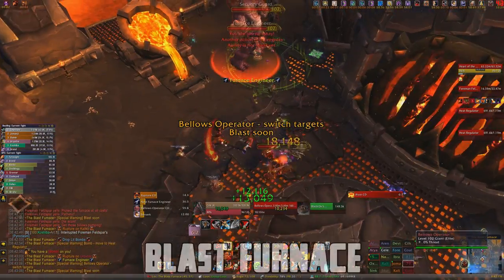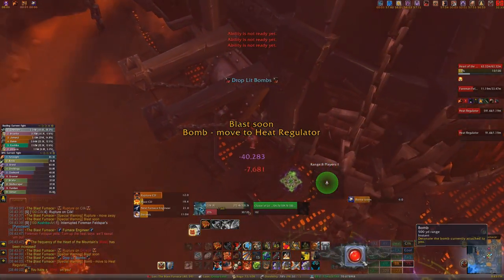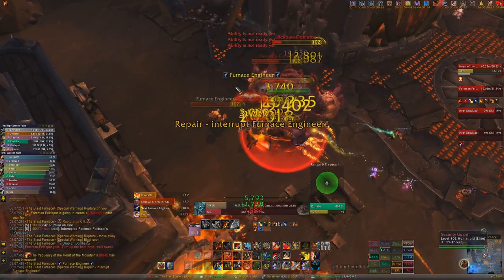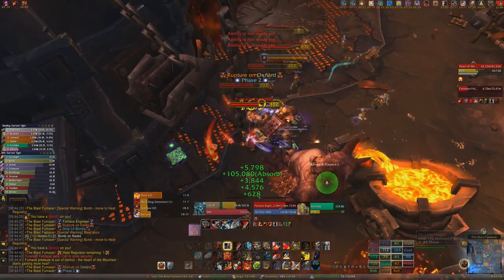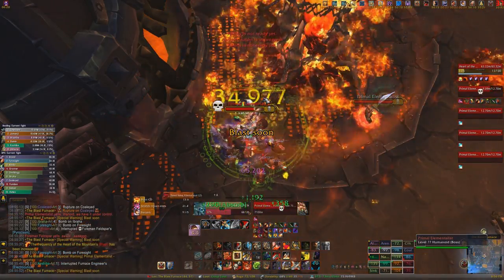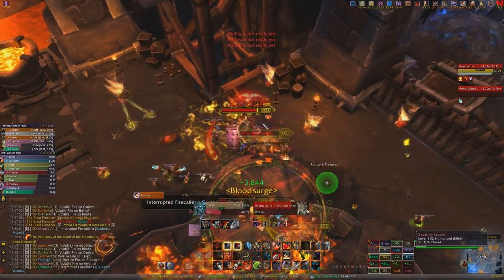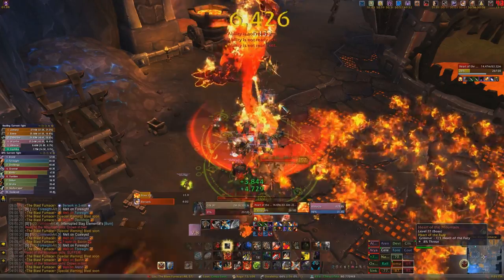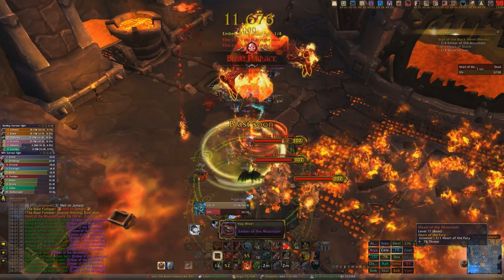TL;DR - Blast Furnace (Heroic) - Walkthrough/Commentary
All you need to know about Blast Furnace in Blackrock Foundry on Heroic!

Like&Sub:)

Song: "Spring Day" by Silent Partner